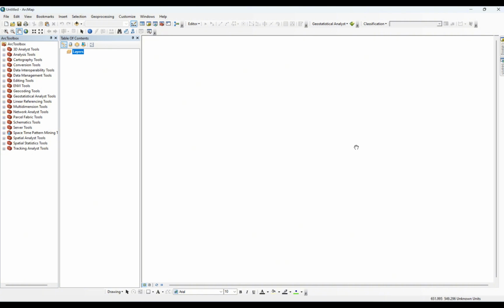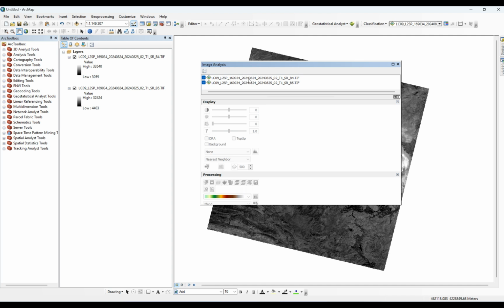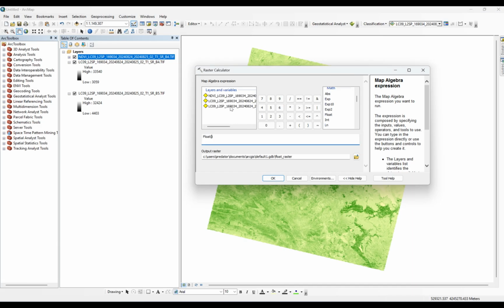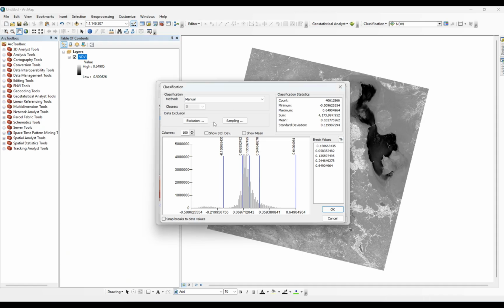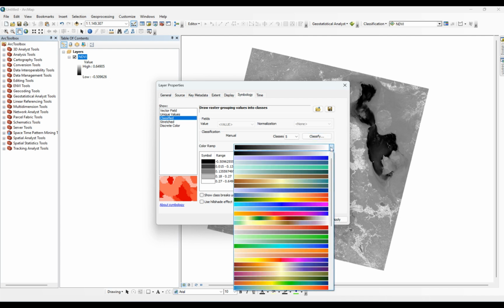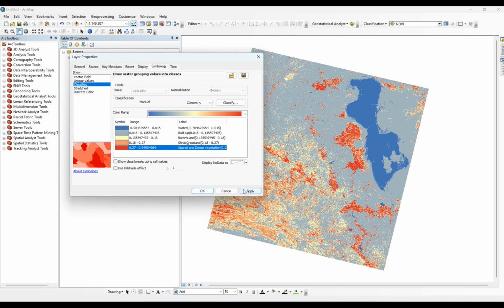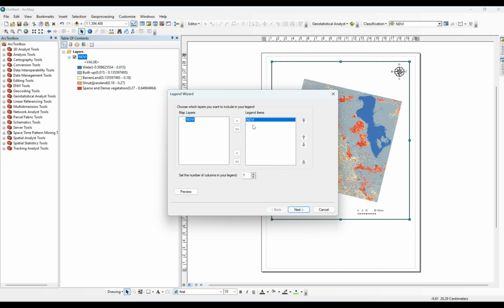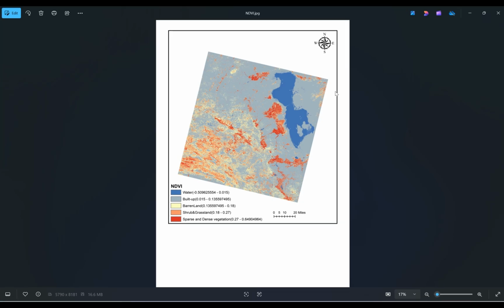How to Calculate NDVI From Landsat Satellite Image in ArcGIS II Classify NDVI Range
In this video, I’ll demonstrate two different methods for calculating NDVI in ArcGIS. I’ll also walk you through how to create classification ranges and interpret NDVI values. Finally, we’ll map the NDVI results. For this tutorial, I’ll be using Landsat 9 imagery with a spatial resolution of 30 meters. This video will be especially useful if you're looking to understand the NDVI workflow and, more importantly, how to manually create classification ranges.